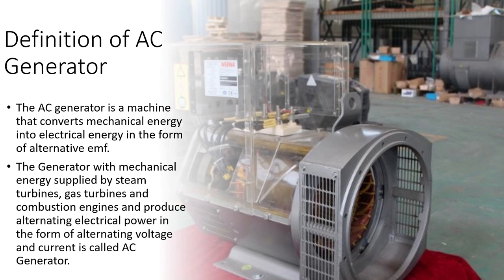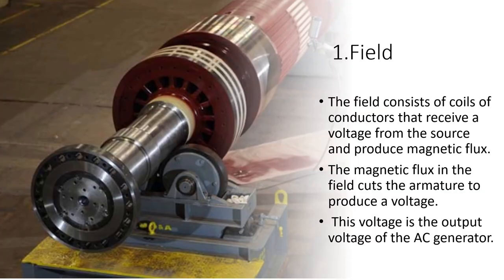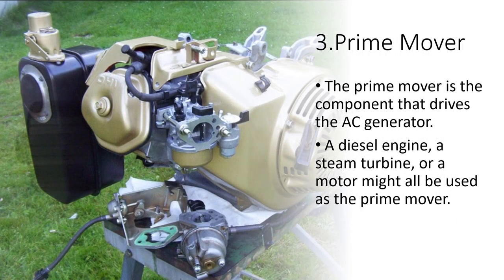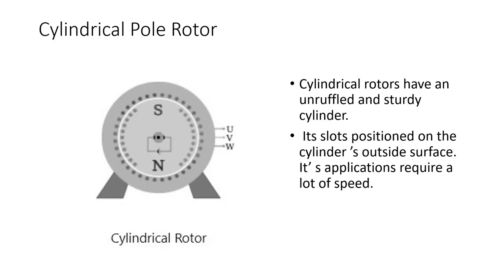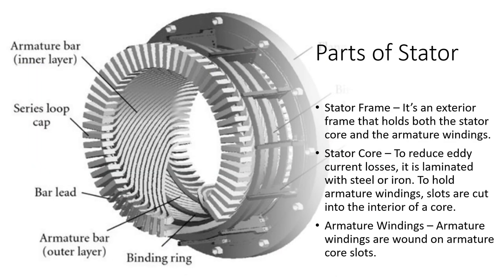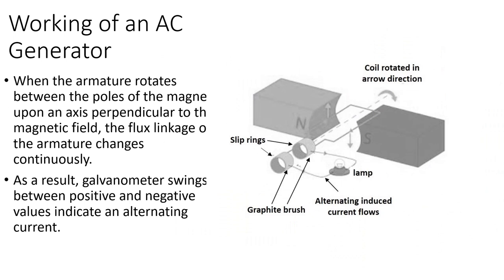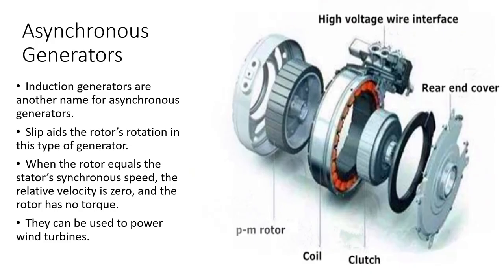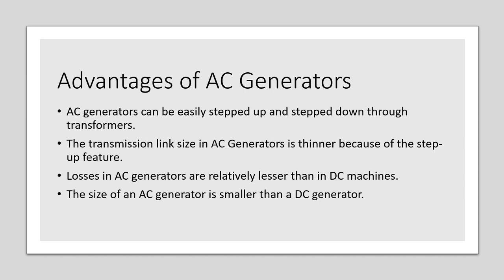What is AC Generator# Types of AC Generator Synchronous and Asynchronous Generator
Introduction to AC generator ,its types, parts and advantages.